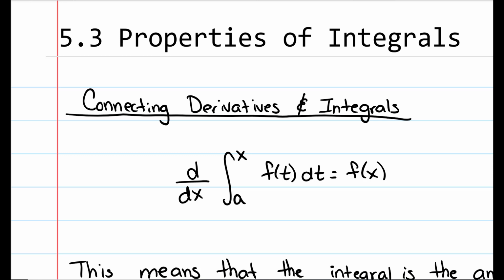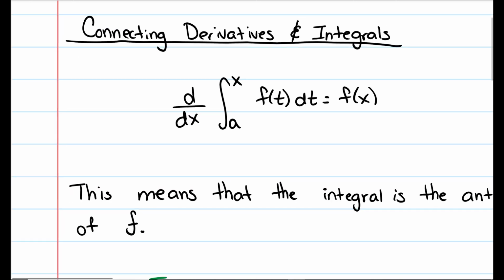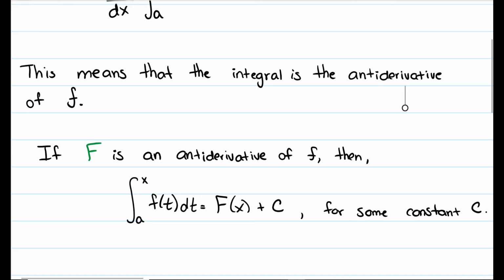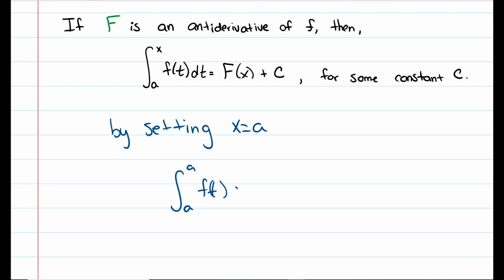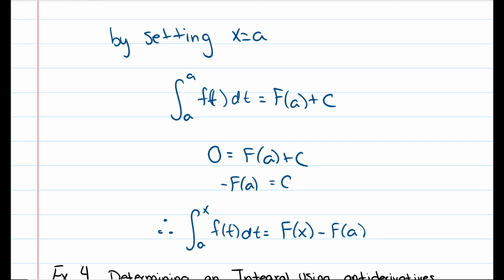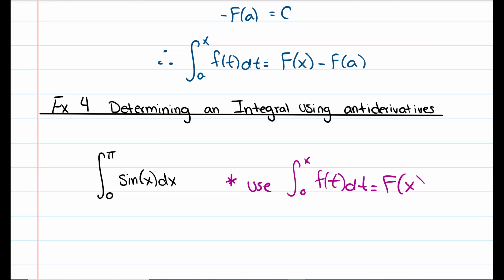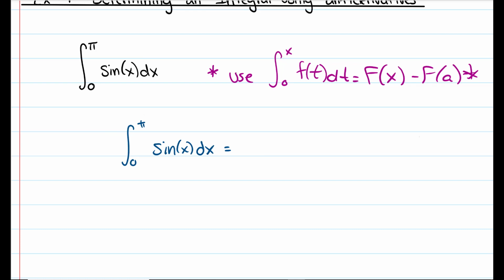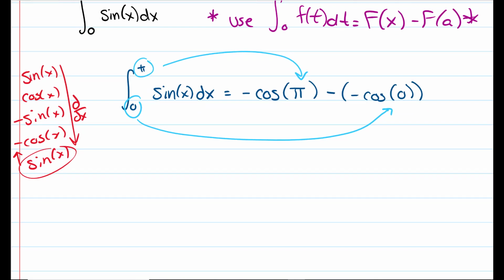5.3 Example 4